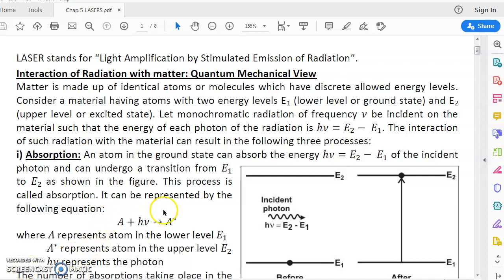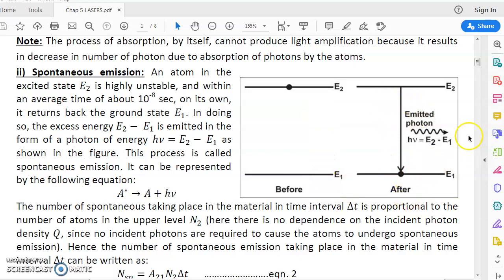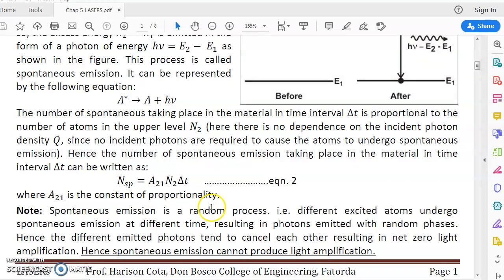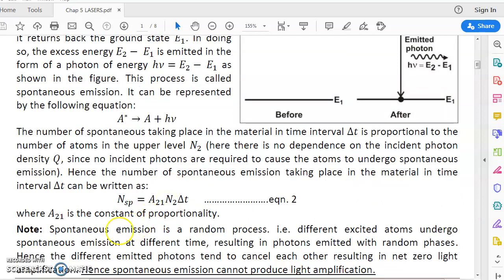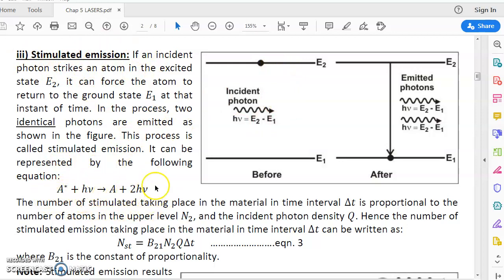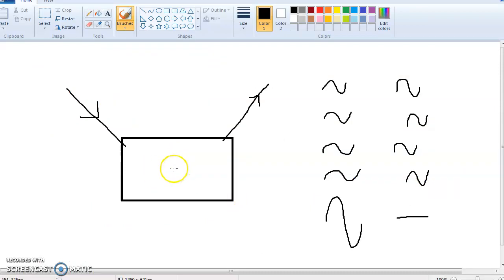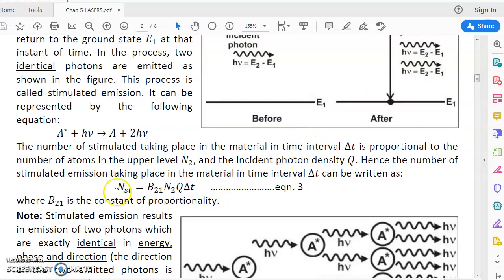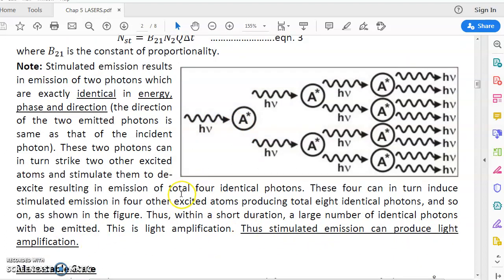Chap5 : LASERs : Lec2 : Spontaneous & Stimulated emission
Interaction of radiation with matter: Process of spontaneous emission and stimulated emission